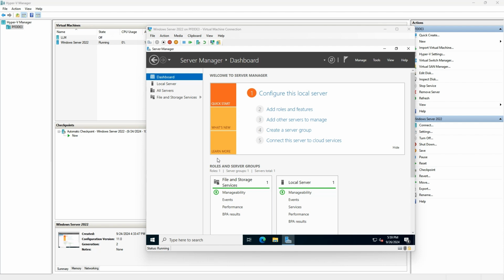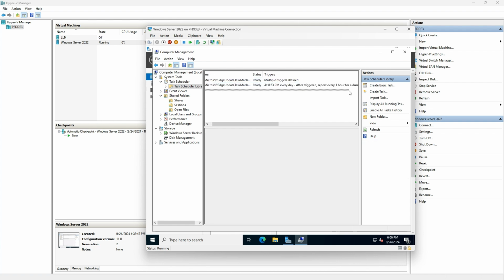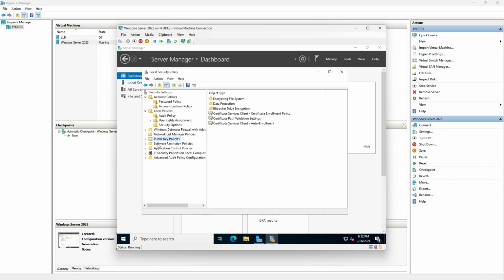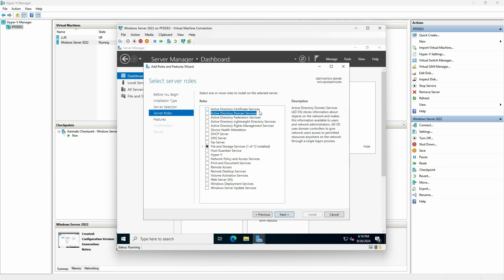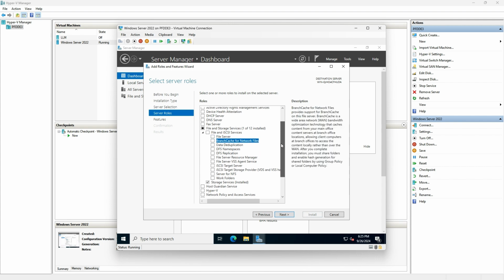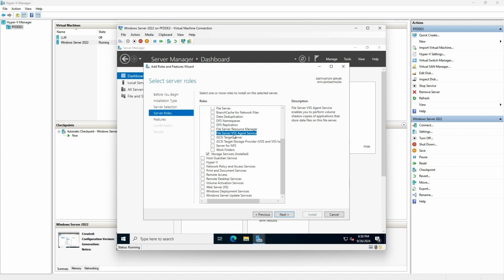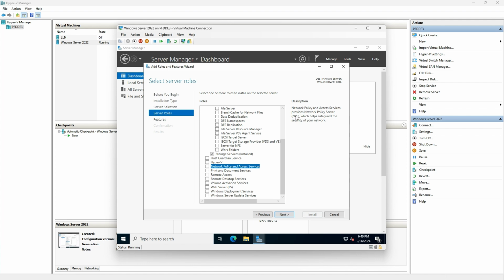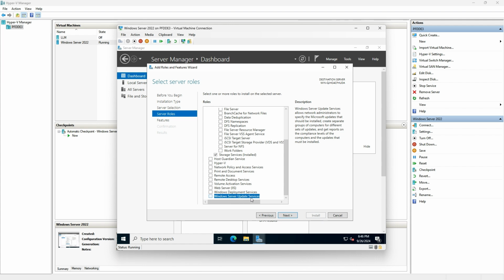Windows Server Roles - Windows Server Advanced Course - Part 2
1. Windows Server Manager
2. How Server Manager Tools work
3. What are Windows Server Roles and Features
4. What is a Windows Server Role
5. What is a Windows Server Feature
6. Differences Windows Server Role and a Feature
7. Explanation of Every Windows Server Role in Windows Server